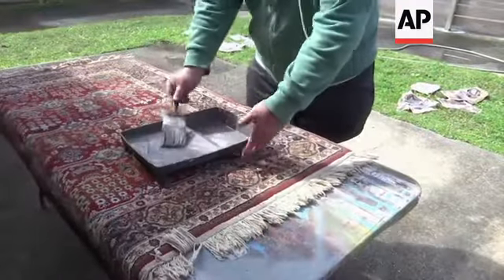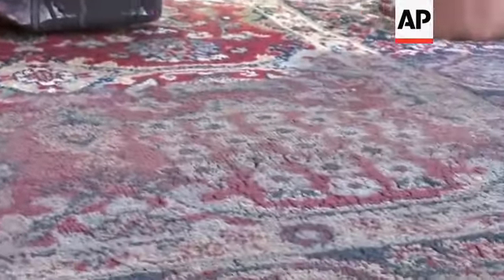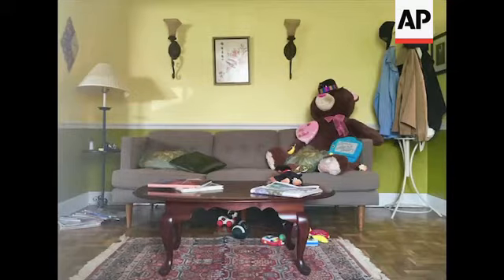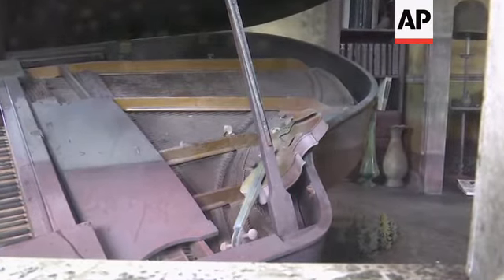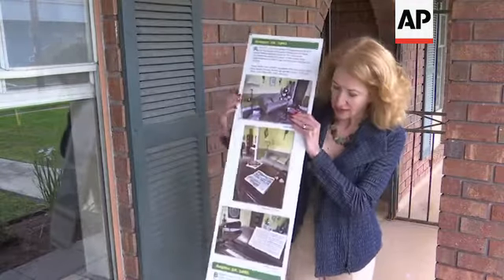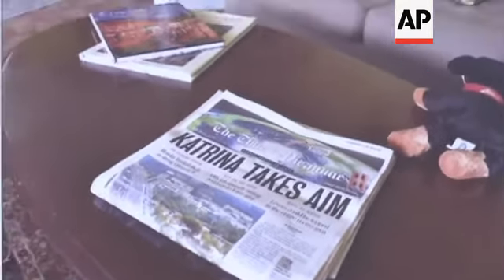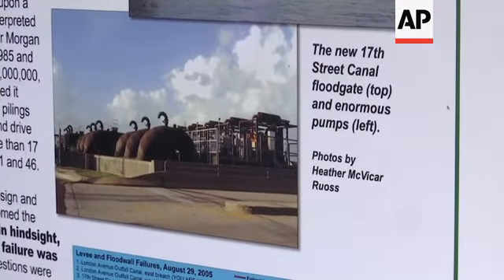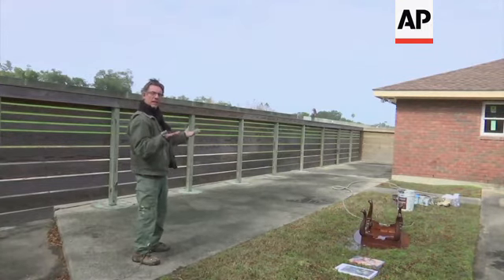Artists recreate Katrina destruction in New Orleans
(20 Mar 2019) Patches of black mold on the ceiling. Water marks on the dingy walls. Toys, furniture and a baby grand piano tossed about and covered in a gray muck.
The busted flood wall behind the long-abandoned house in New Orleans' Gentilly neighborhood was mended over a decade ago but the house looks, again, as though head-high floodwaters had only just receded.
It's just an illusion, however, created by volunteers and theater artists who've turned two rooms in the house next to the London Avenue Canal into a life-sized diorama and the city's latest monument to the disaster that struck on Aug. 29, 2005, when levees and floodwalls failed against the storm surge of Hurricane Katrina and 80 percent of New Orleans flooded.
A project of the nonprofit group Levees.org, it is unique among the city's monuments to Katrina's destruction.
There are markers at various sites, including some of the places where floodwalls gave way.
But there's nothing like this re-creation by artists Aaron Angelo and Ken Conner.
They were tasked with depicting what homeowners would have found once they were allowed back into the area in the months after the storm hit, once the water had receded and roads were cleared of debris.
They used donated materials - furniture, art, household bric-a-brac, while drawing on research and memories as they painstakingly conjured a disaster scene, taking care to accurately depict how the watermarks formed on the walls as the putrid water dropped in stutter-step stages over the days and weeks following the storm.
"This wasn't just a, you know, a weather event," Angelo said. "This was our lives being wrecked, and, and, what we knew prior to 2005 being no more. So, one of the reasons I really wanted us to have a before and after was to illustrate the human impact of this disaster for the average visitor."
Angleo was working around a piano that sat akimbo in the middle of the floor. He had earlier re-created nature's force by taking a sledgehammer to one of its legs.
Conner and Angelo have been putting in long hours to complete the project, which will be formally unveiled on Saturday.
"I'm just having faith that what we do will, will tell the story and will help future people recover from a disaster and/or prevent the disaster," Conner said. "This was largely preventable."
This was a sort of Act II for the project.
The rooms were first unveiled in August as a portrayal of the way they might have looked on Aug. 28, 2005, art hanging neatly on freshly painted walls, toys on the throw rugs and a newspaper on the coffee table with an ominous headline: "KATRINA TAKES AIM."
Levees.org was founded soon after the storm by New Orleans resident Sandy Rosenthal and her then-teenage son to educate the public about the causes of the catastrophe chiefly the failures of U.S. Army Corps of Engineers flood walls that gave way in numerous locations.
"What people will see as they look through, into the window, is like a diorama," said Rosenthal, president and founder of Levees.org.
Levees.org established a small park next to the house, with a flower garden and a covered walkway lined with panels of photos and texts explaining the history of the storm.